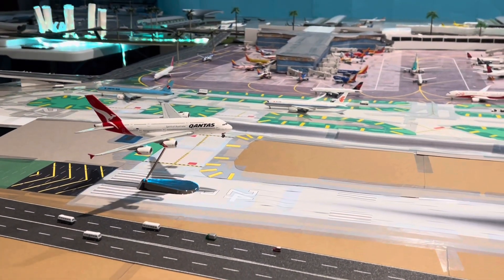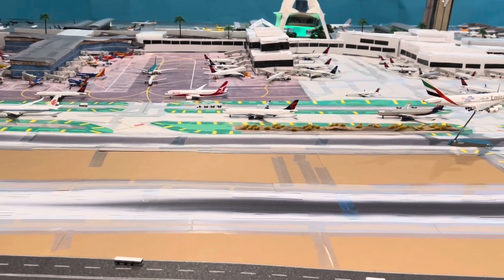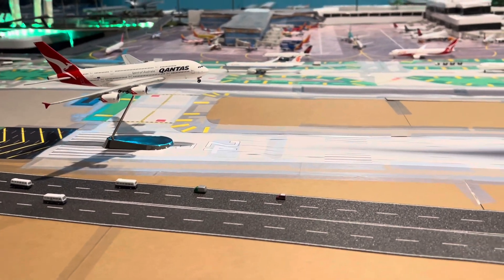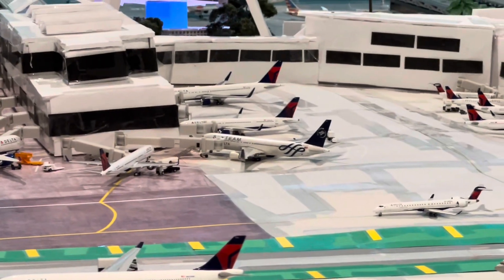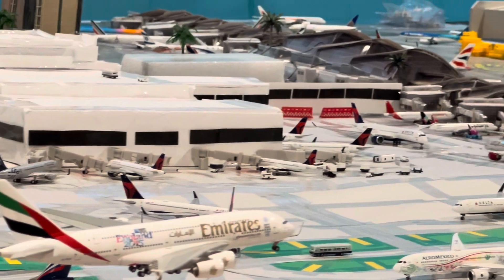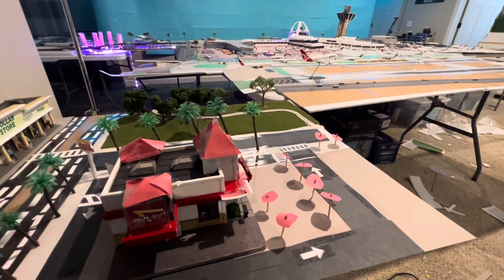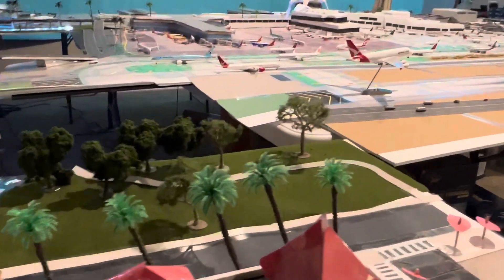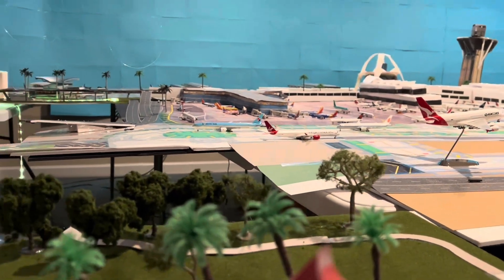LAX Model Airport MAJOR Update! June 2022